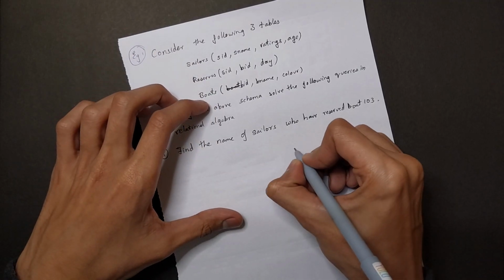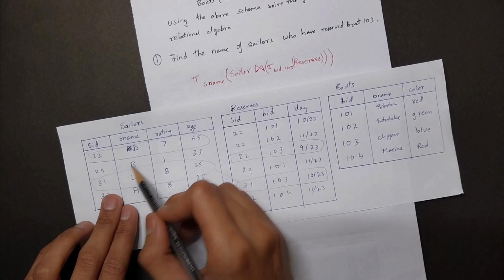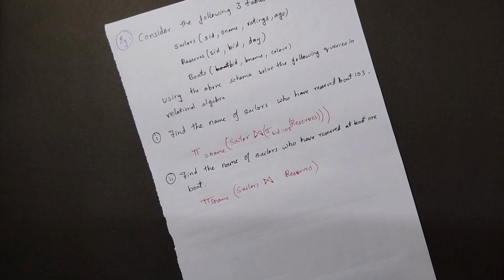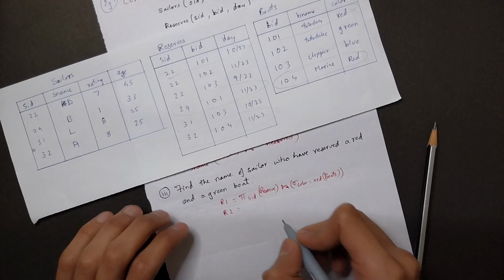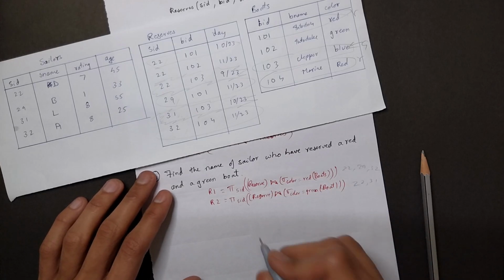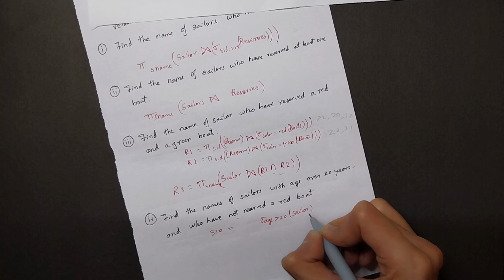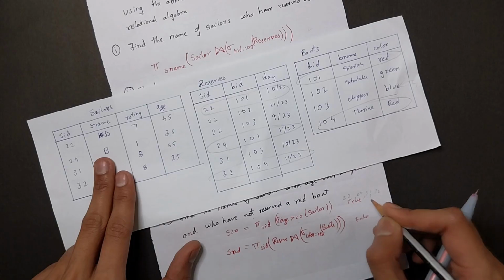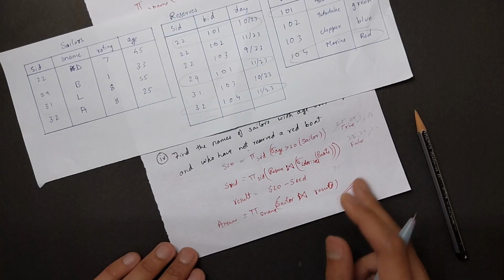Example solved for Relational Algebra in DBMS | Projection | Select | Natural Join | Outer Join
Timeline :
0:00 Introduction
0:48 Question 1
2:22 Visualization for Question 1
3:36 Question 2
5:21 Visualization for Question 2
6:01 Question 3 + Visualization
10:55 Question 4 + Visualization